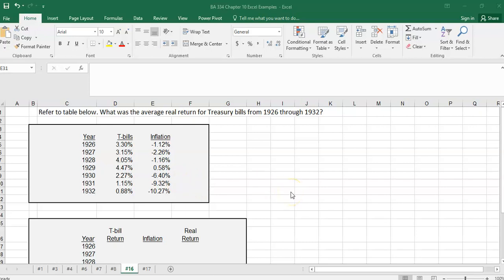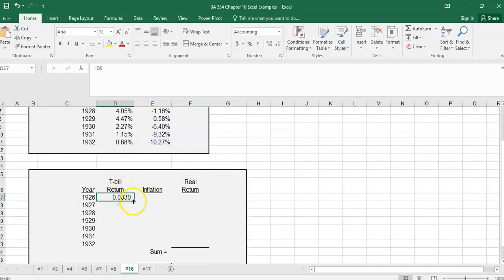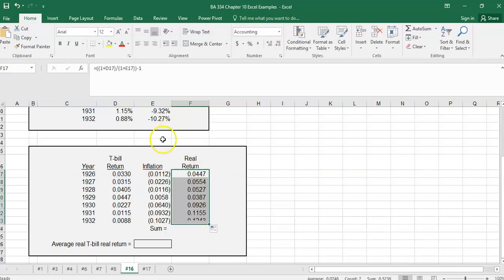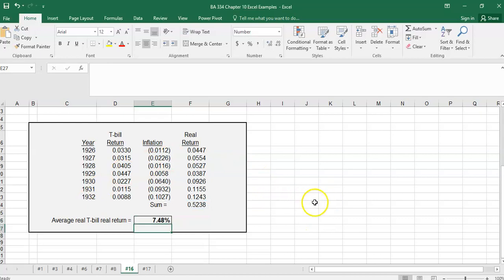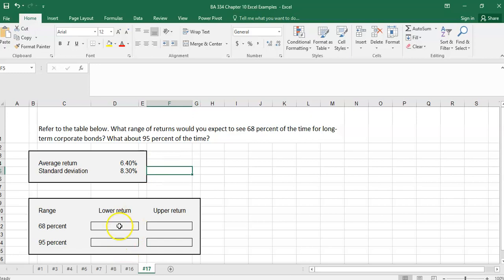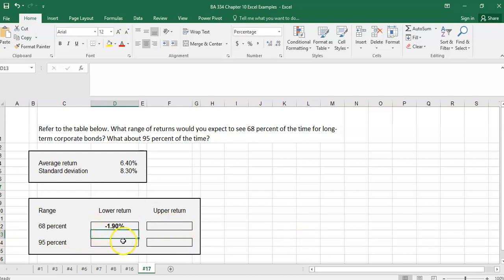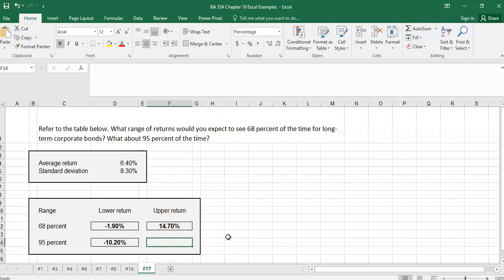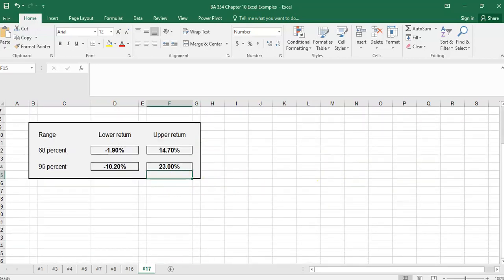BA 334 Chapter 10 Examples Video 2